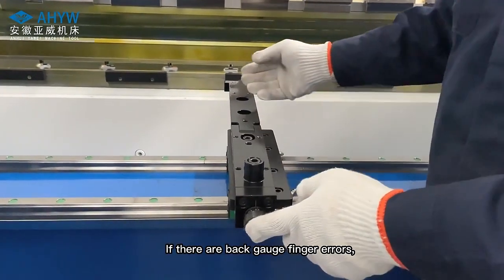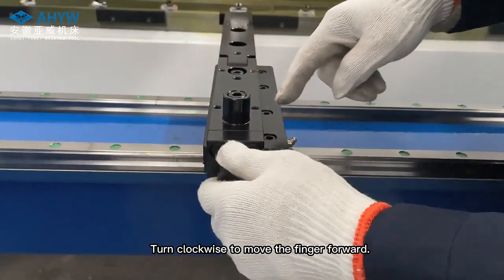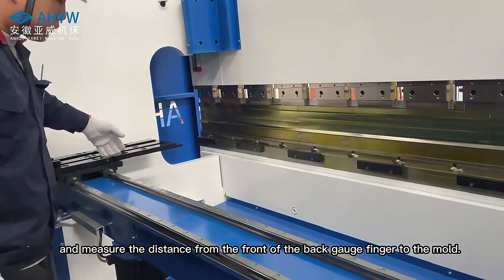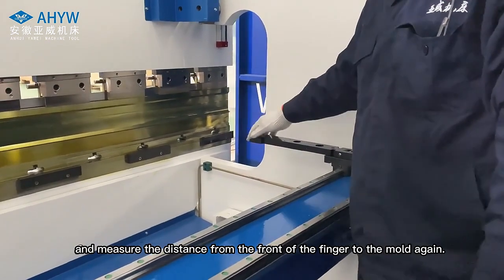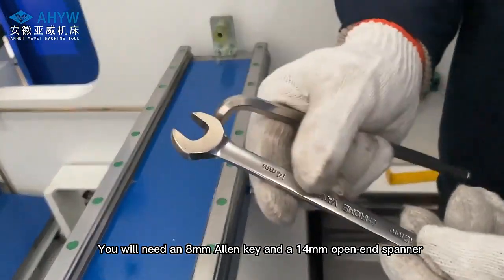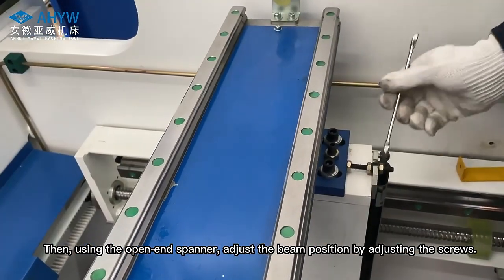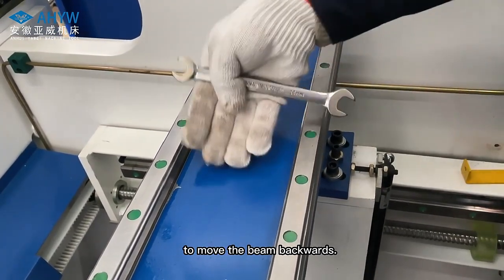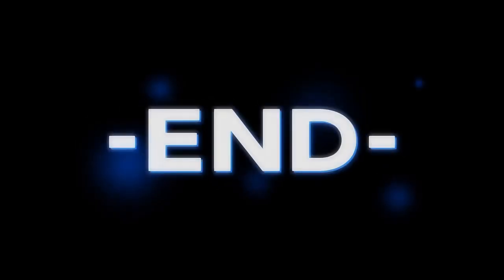YWB 08 Backgauge Finger Adjustment